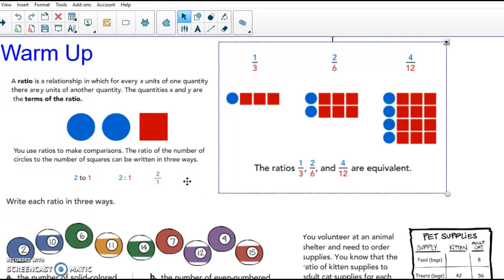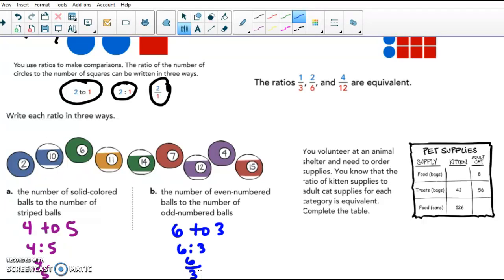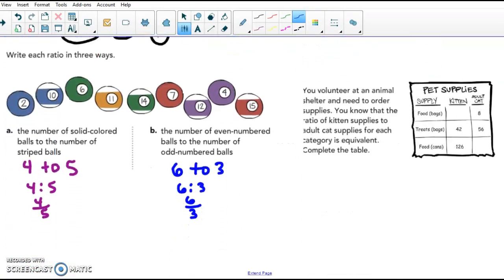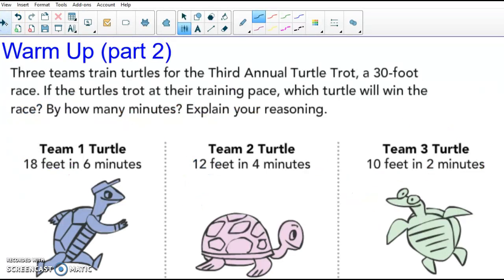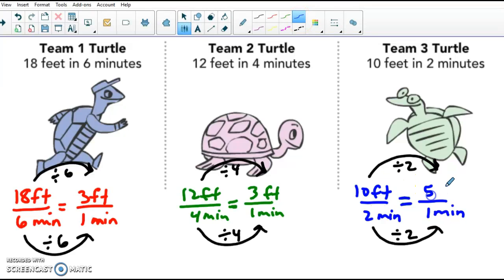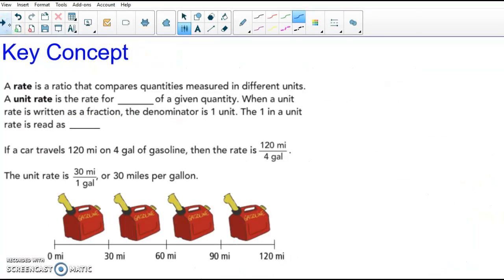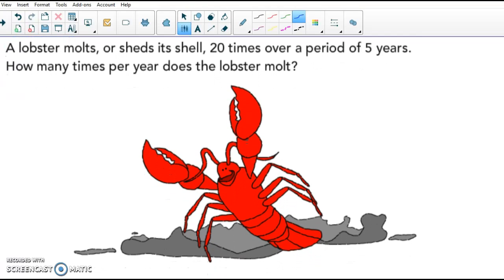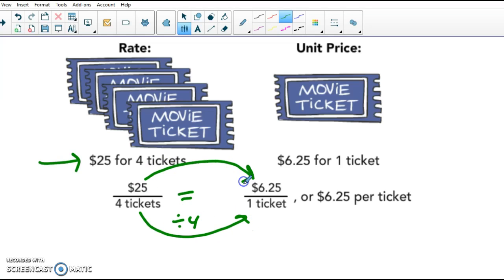PA 7.1-7.2 Equivalent Ratios & Unit Rates